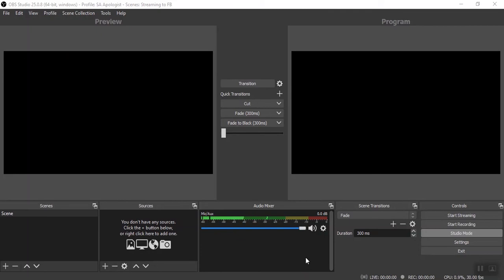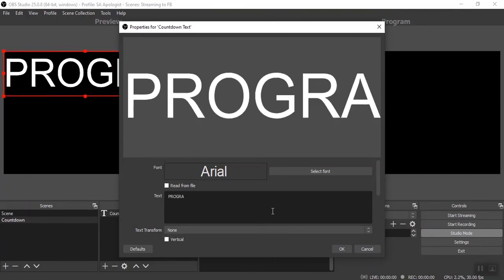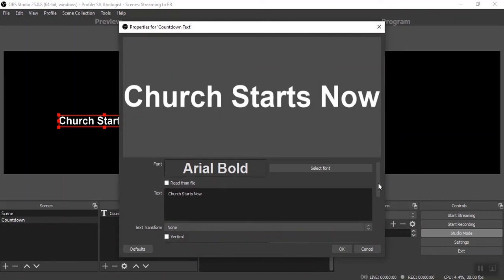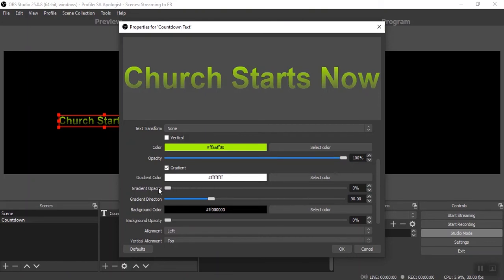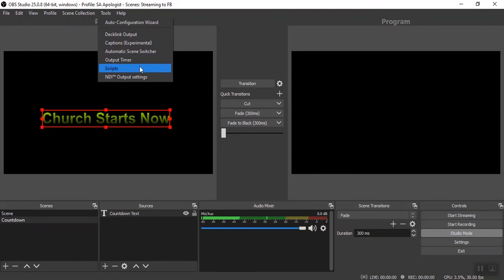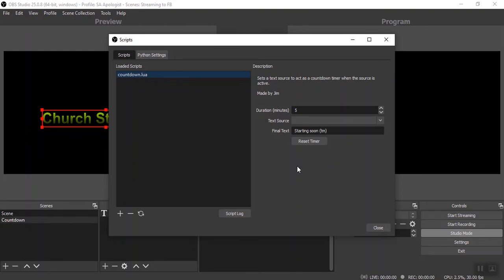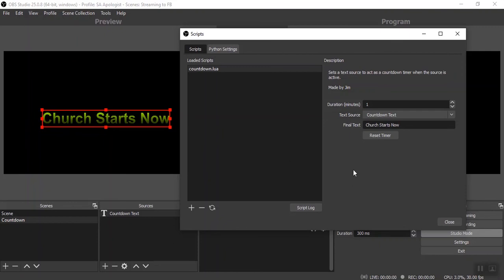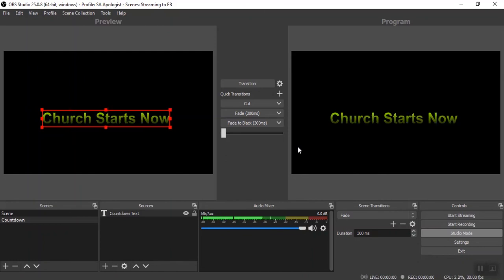12. How To Create Countdown Timer in OBS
In this video, you will be shown the simple steps in creating a countdown for your OBS livestream.